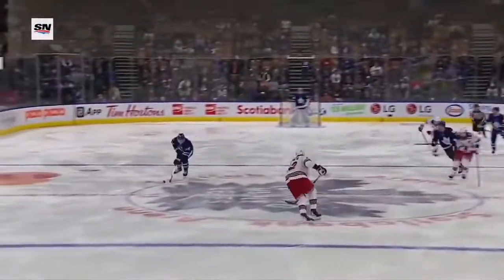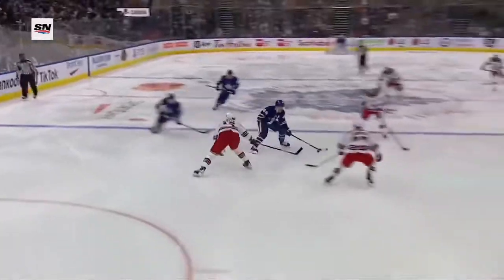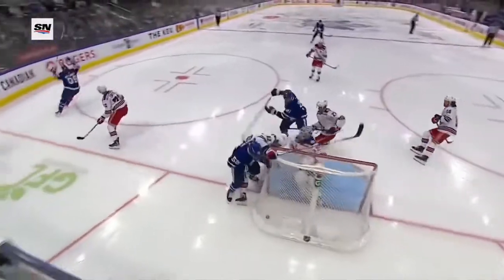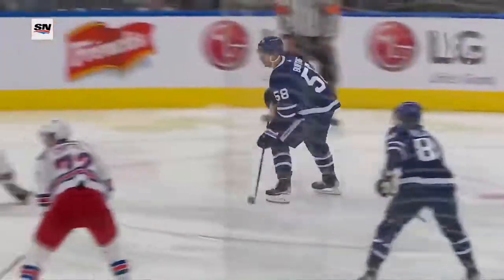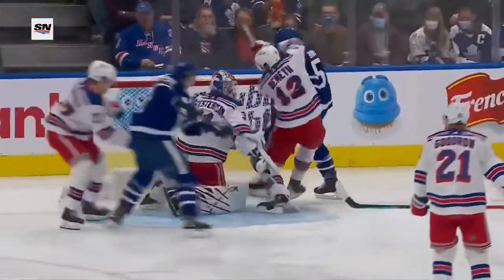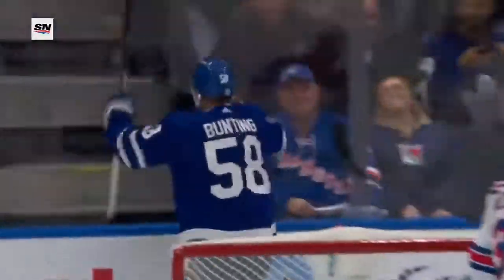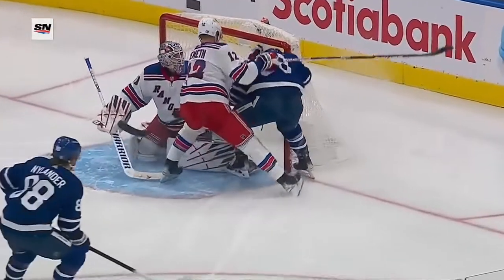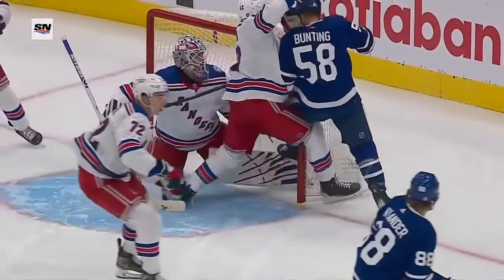Toronto Maple Leafs Goal Vs Rangers Oct 18th 2021